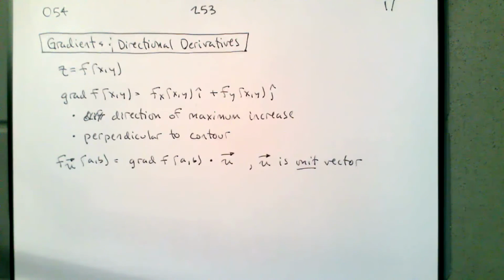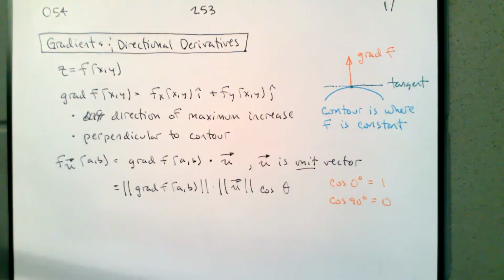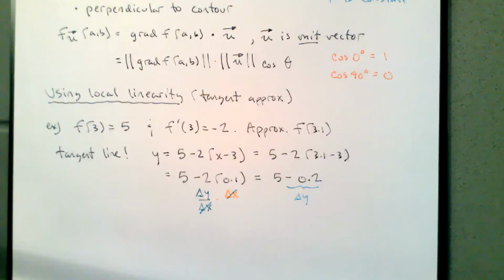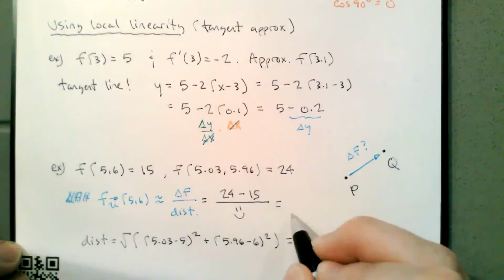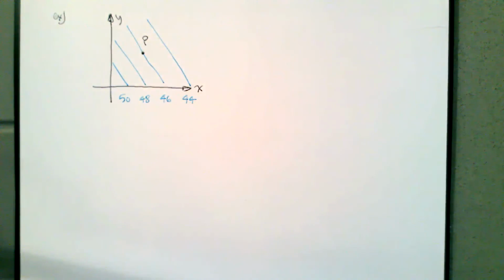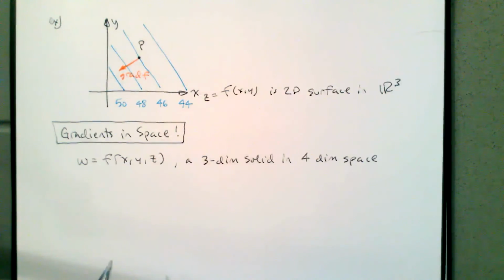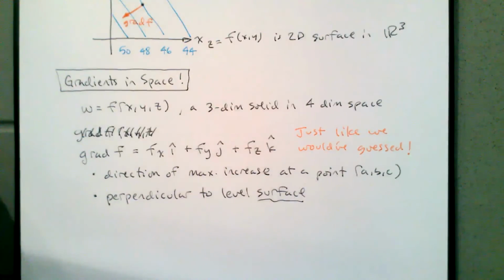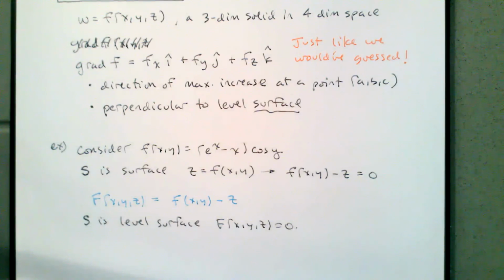253.054.1 Gradients and the Directional Derivative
In this video, we continue looking at gradients and the directional derivative.